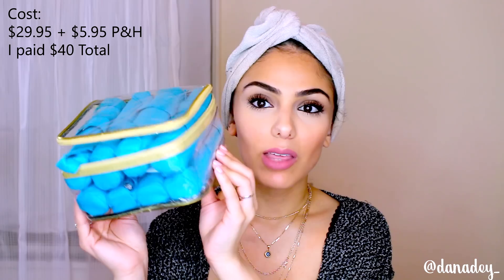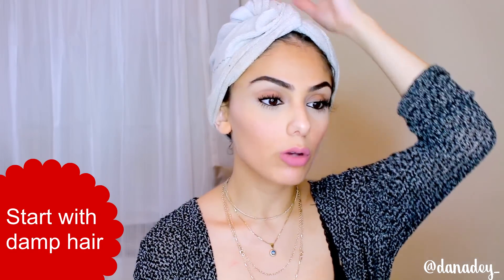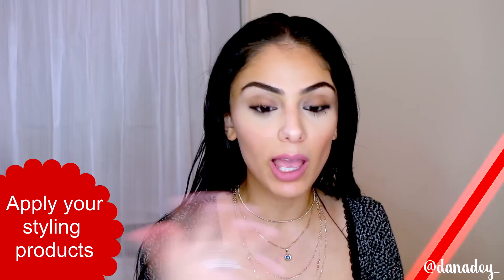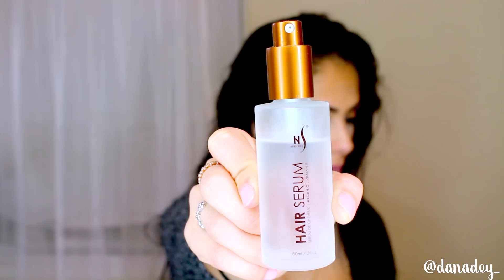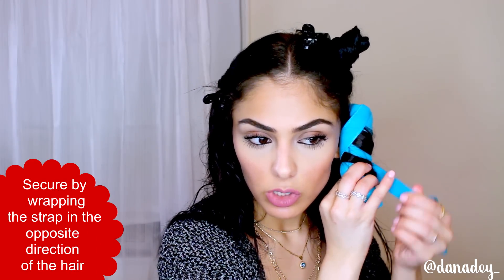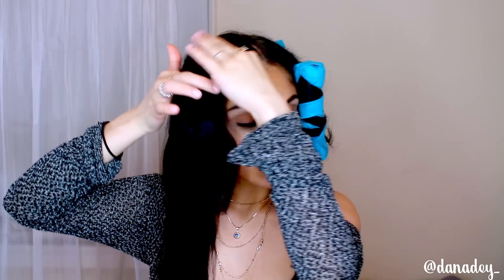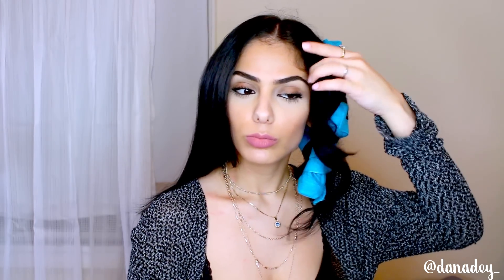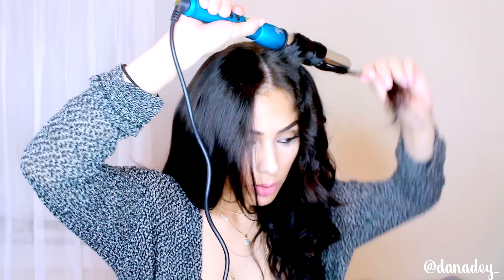ATTEMPTING HEATLESS STRAIGHT HAIR & HEATLESS CURLS/WAVES USING HAIR ROLLERS! Shark Tank Sleep Styler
Heatless waves & heatless straight hair using hair rollers!! These sleep styler rollers that I discovered from shark tank are the most comfortable hair rollers I've ever used! I generally never use hair rollers to do my hair, I'm more of a braids and twist braids heatless hairstyle person but I really wanted to try these because they seemed to give curling iron waves!! You can use them to get heatless curls overnight and heatless straight hair overnight! I personally wouldn't keep them in overnight bc theyre HUGE. This is the first time I've ever heard of hair rollers that straighten hair though. I'm impressed with the final results & I think you can get no heat waves and no heat straightening with these whether you have short, medium, or long hair! I like that these rollers create several heatless hairstyles & I'm excited to play around & see what other waves I can create with them. Let me know your thoughts! xo
  ❤️S U B S C R I B E  & Turn ON 🔔 Notifications 🔔 so you don't miss my new videos! It's free!

PRODUCTS MENTIONED
Sleep Styler Hair Rollers Large & Mini
Fekkai Brilliant Glossing Styling Creme
HerStyler Argan Oil Hair Serum
Crocodile Clips
Microfiber Hair Towels

-Love, Dana ❤